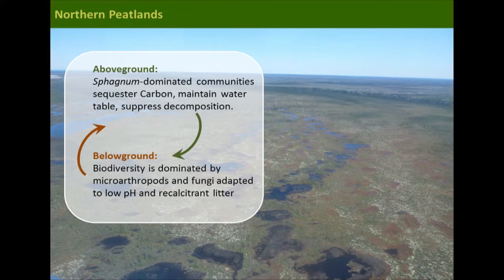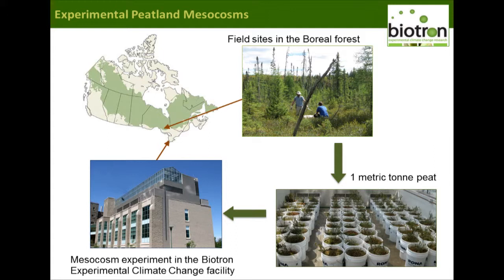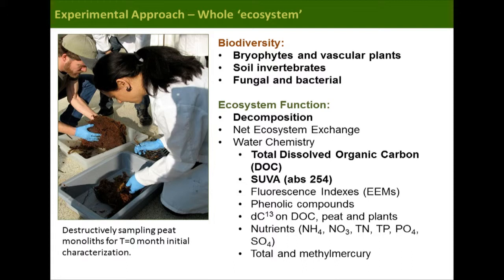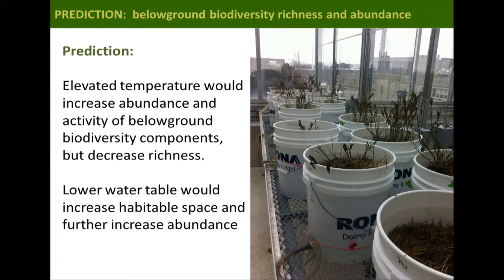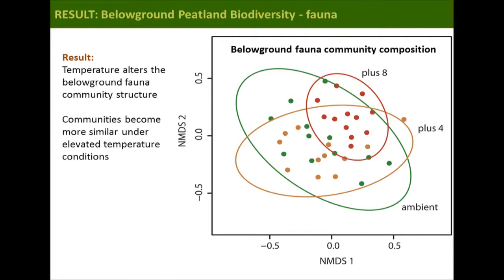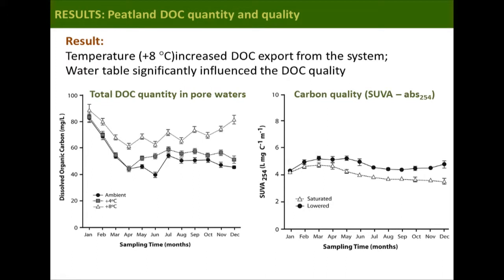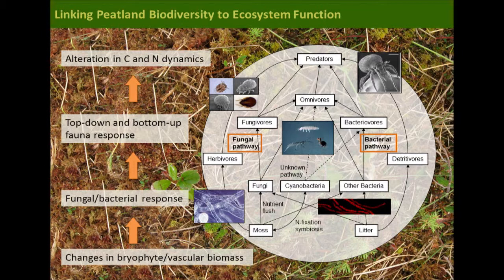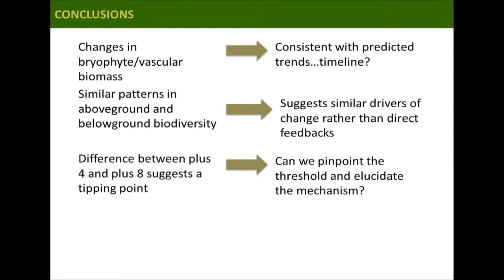GSBI - Zoë Lindo (University of Western Ontario, Canada)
Future climate alters soil biodiversity and carbon storage of northern peatlands